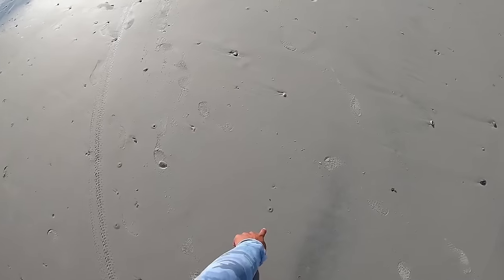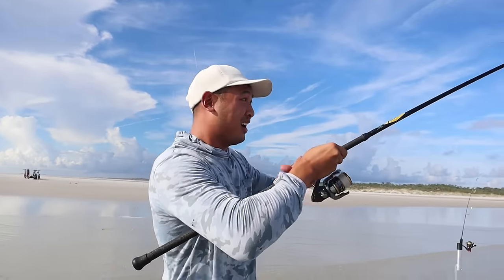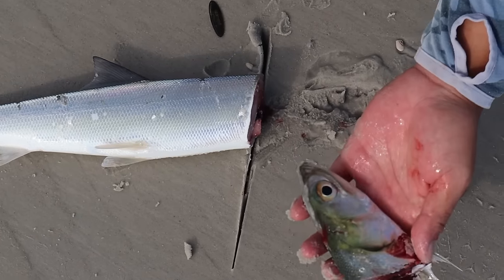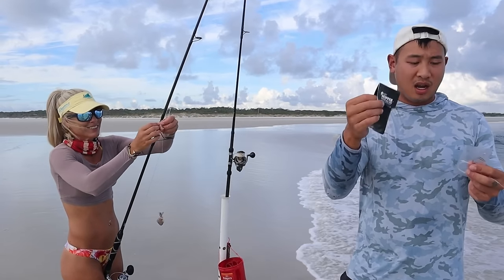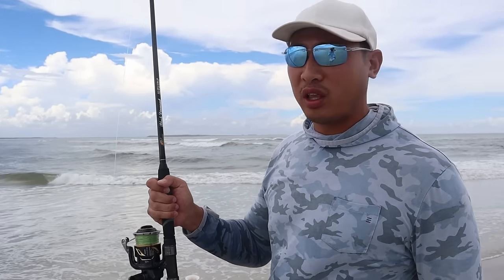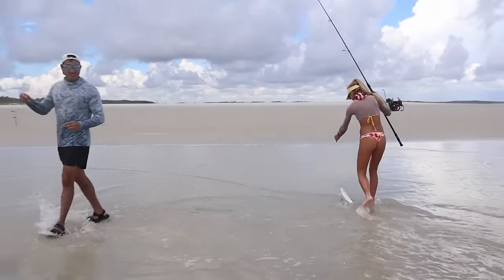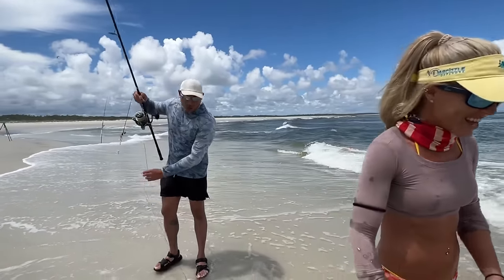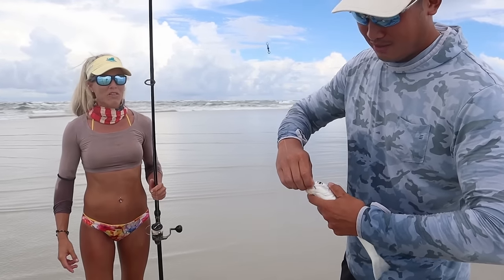50 lb Fish PULLS My Fishing Rod INTO THE OCEAN! Beach Fishing (feat. Darcizzle)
Fishing hooks are one of the most important pieces of fishing gear that you can choose-- so what type of fishing hook works best? What kind of fishing hooks catch the most fish? Watch as we test small fishing hooks against big fishing hooks and catch fish from the surf.

We are fishing with our friends, Darcie and Brian from Darcizzle Offshore-- we had so much fun beach fishing with them for whiting, pompano, ladyfish, bluefish, sharks, and more! Be sure to check out their channel for part ii of this collaboration!

Big thanks to our friends at Swellpro for hooking us up with the Fisherman Max drone.

NEW Build Your Own Bait Bundle!

00:00-0:58 Introduction
0:58-2:15 Catching Bait
2:15-4:51 Set Up Rods
4:51-5:57 First Fish
5:57-6:49 Tricky Fishing
6:49-7:35 Lady
7:35-11:45 Drone Drop 1
11:45-13:13 Darcy Lady
13:13-14:11 New Rig
14:11-17:43 Bluefish Bite
17:43-18:23 Drone Drop 2
18:23-20:22 Big Bite Double
20:22-22:20 Check In
22:20-23:08 Darcy Double
23:08-26:47 BIG FISH ON!
26:47-29:09 Continue to Fish
29:09-32:02 Conclusion

NEW Pre-Tied Fishing Rigs!